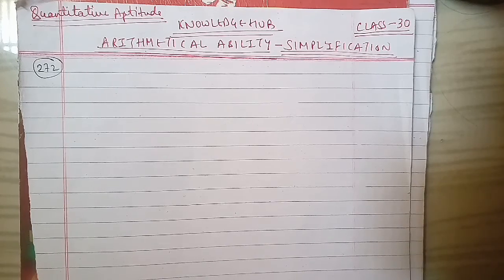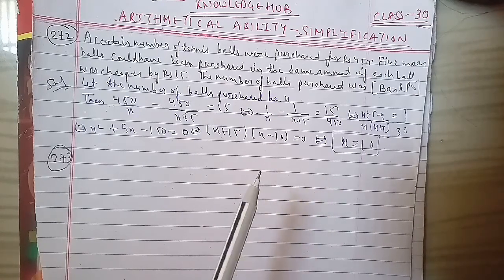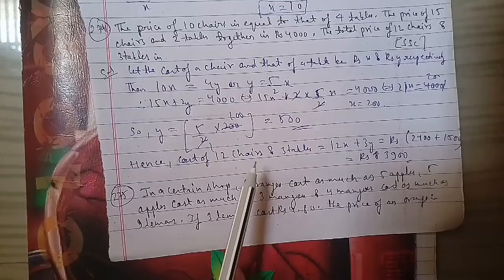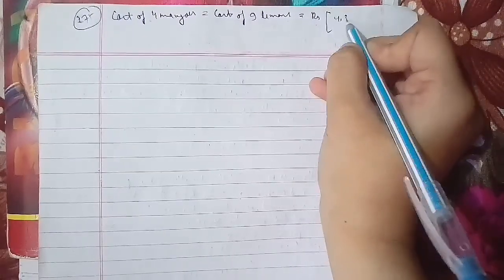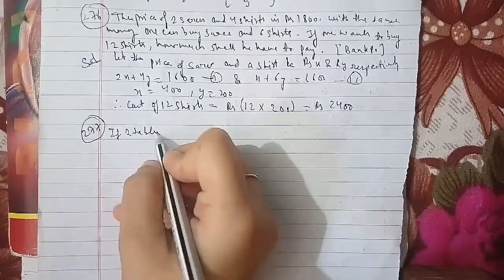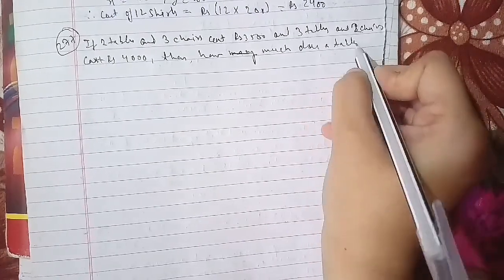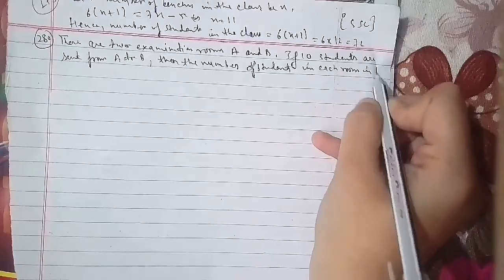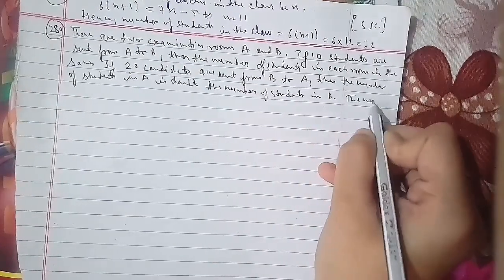Part-30-Quantitative Aptitude-Arithmetical Ability-Simplification-SSC,BANK PO,CBI,RRB,SBI,UDC,BSRB